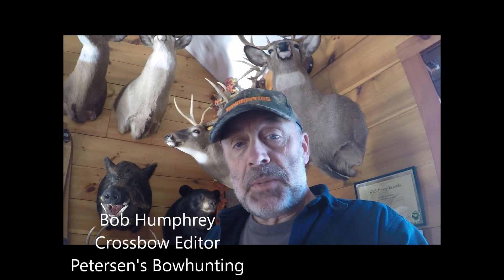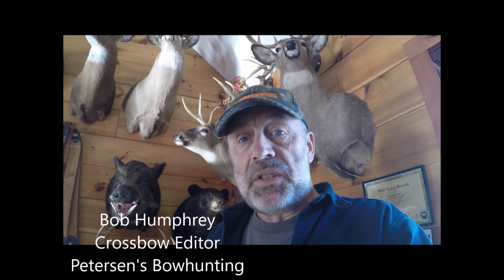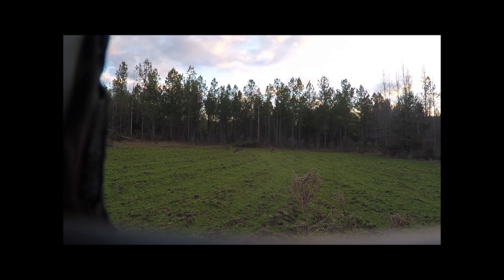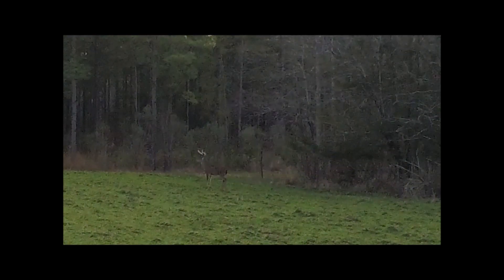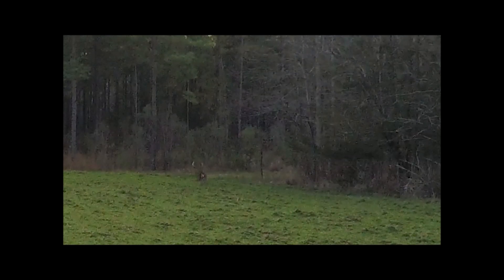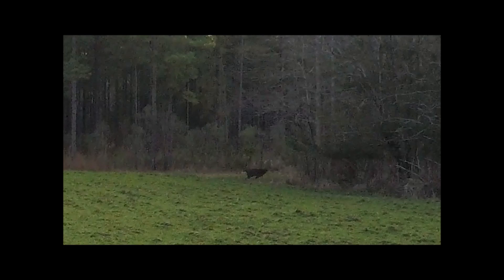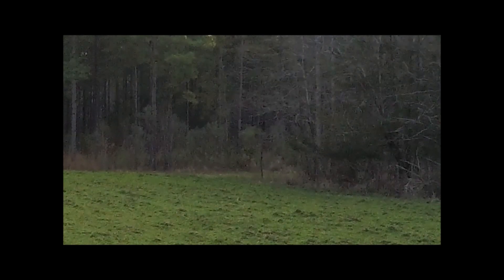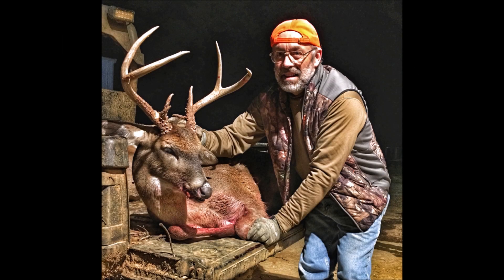Fixed heads for crossbows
You can use fixed broadheads with a crossbow.